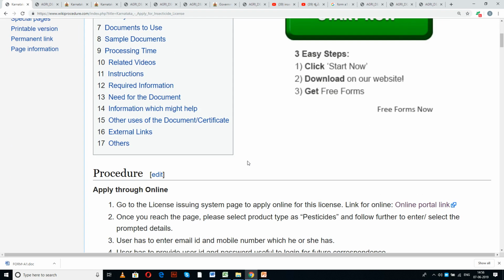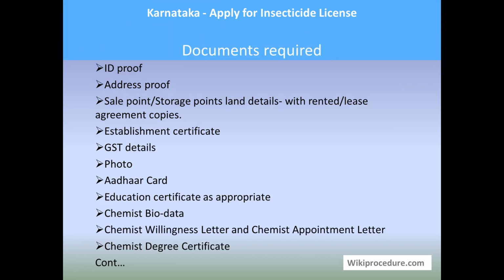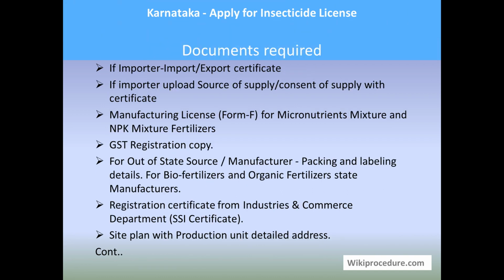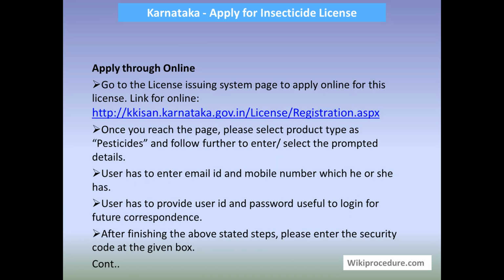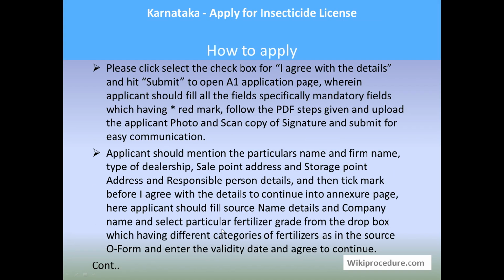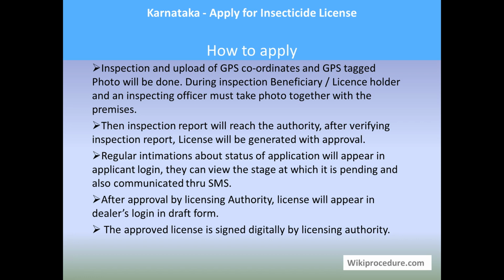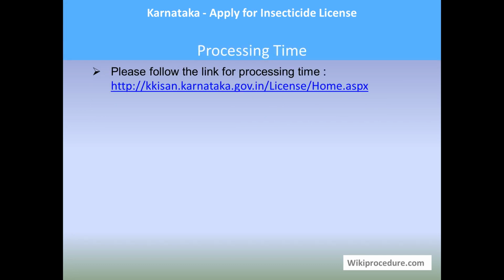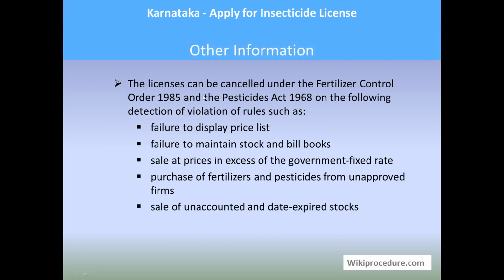Karnataka - Online Apply Insecticide License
This video provides you information related to applying for Insecticide License in Karnataka.